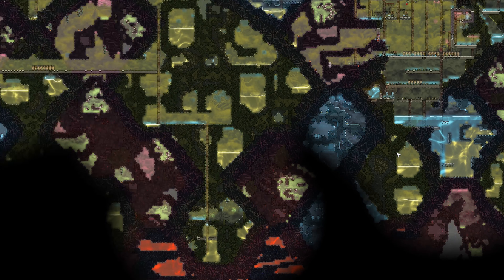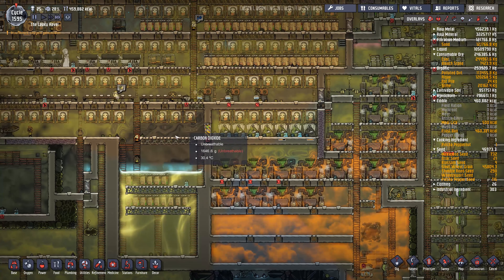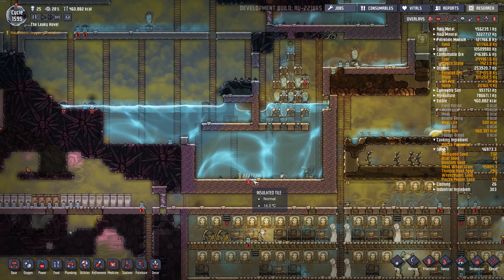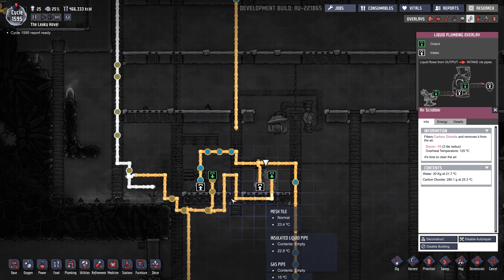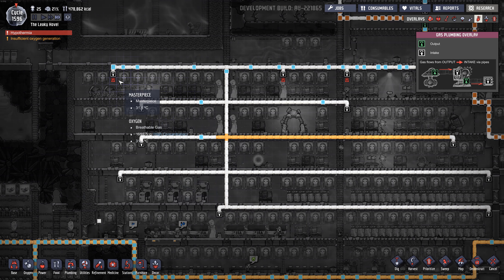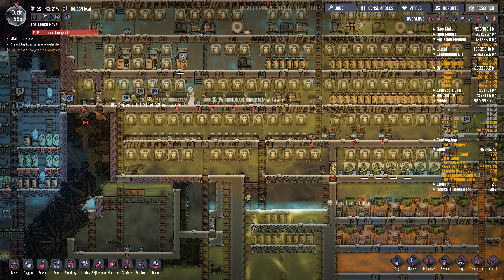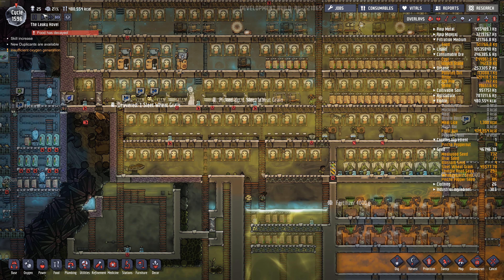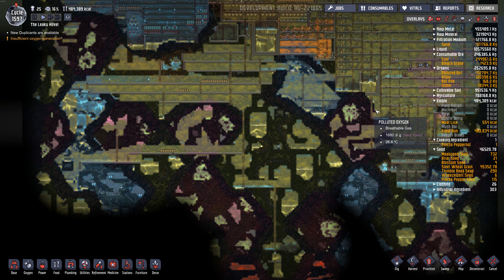Oxygen Not Included | Part 18 | Energy Free Water Cooling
Just more digging today in Oxygen Not Included. Trying to get the entire map dug out. Found a weird bottle of CO2 that had something like 10,000kg of CO2 in it which flooded my base (not in this video).

Got some more geysers flowing into cold biomes for zero power, gravity fed water cooling.

Having issues with pressure in general. The bottom left side of the map has polluted oxygen around 7KG per tile which I can't let into the main area or all the CO2 vents will over pressurize. I might end up having to build a hydrogen bubbler system to convert all the polluted oxygen to clean oxygen.

I'm using my 1 (yes only ONE ON THE MAP) Puft to eat up the polluted oxygen and produce limitless slime (and thus algae).